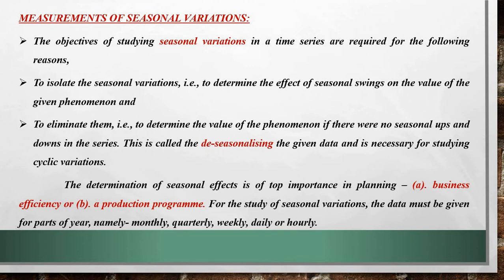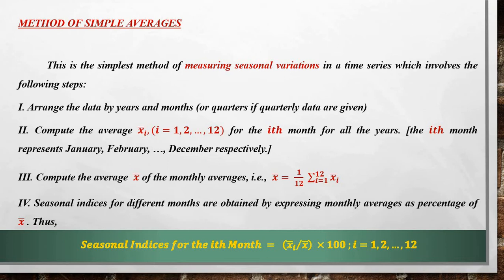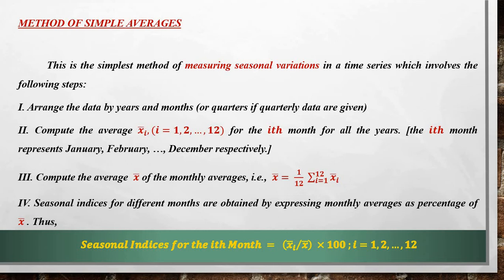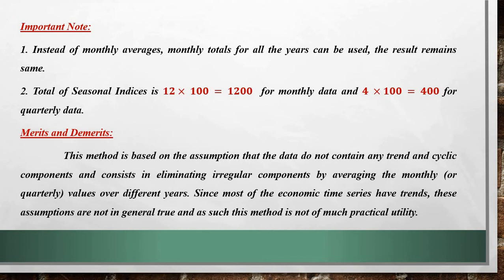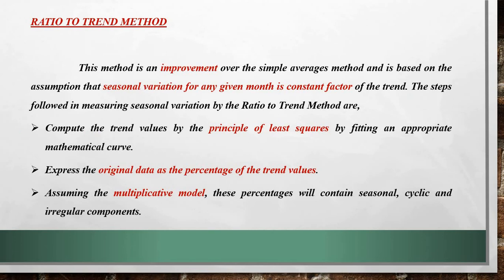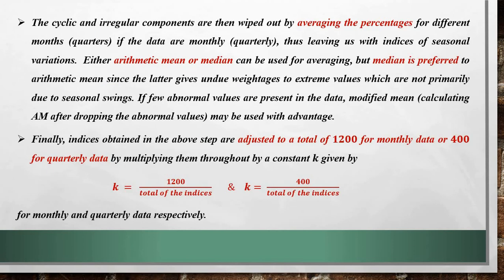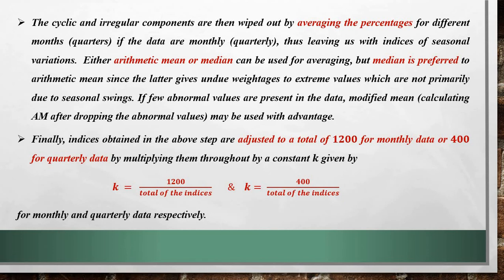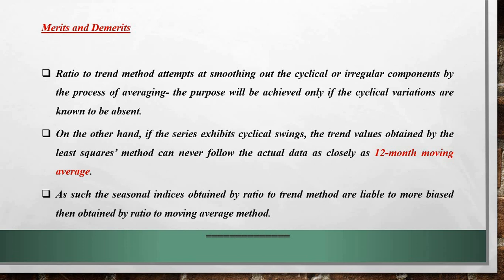Time Series Analysis IV